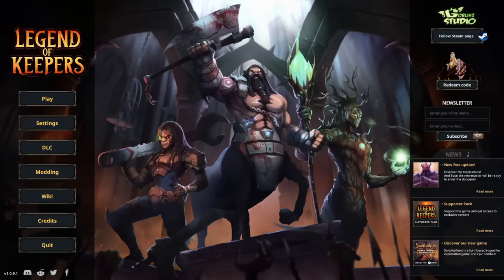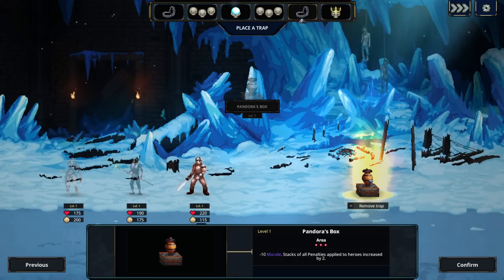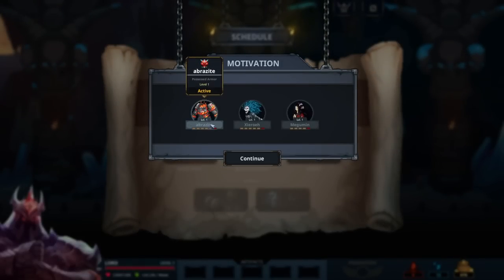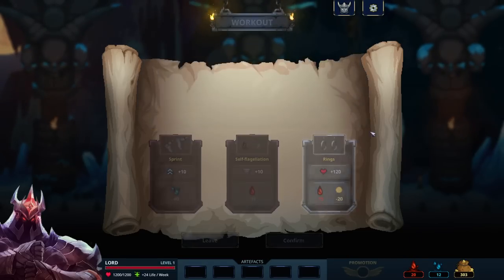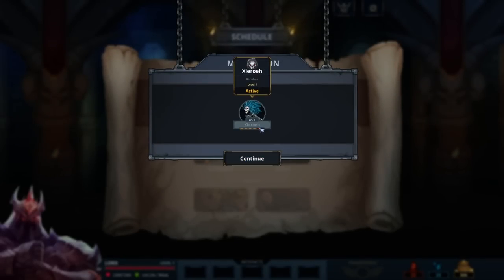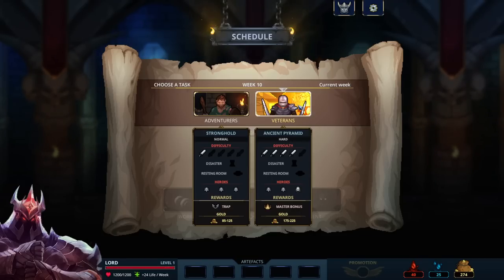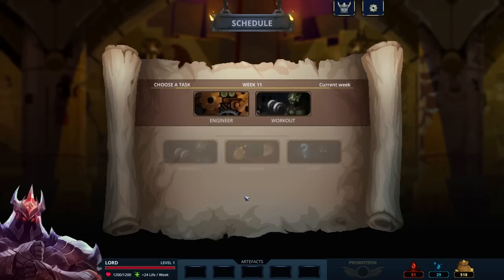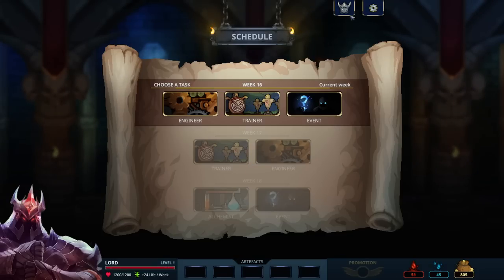Legends Of Keepers got a new DLC focused on Morale Damage!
Legend of Keepers is the perfect mix between Dungeon Defender and Roguelite. You have been hired as a dungeon manager by the Dungeons Company. Your job is simple: protect their dungeons!

Toppest of the toppest Patreons:
abrazite
Xieroeh
Beaniiman
Nicol Bolas
Tulli
DJ SOUTHPAW
cparks1000000
Maxter1o2
Konope
DEADTO0L ಠ_ಠ
carlchen
Butler